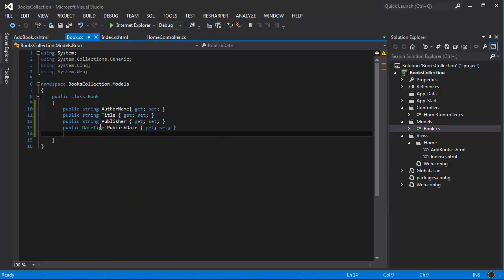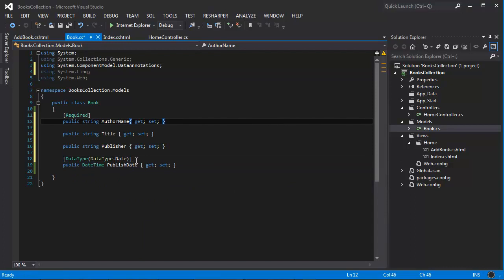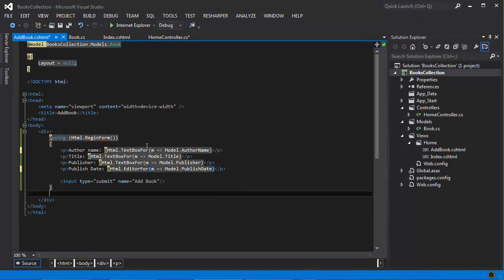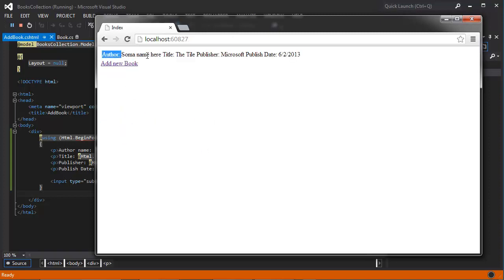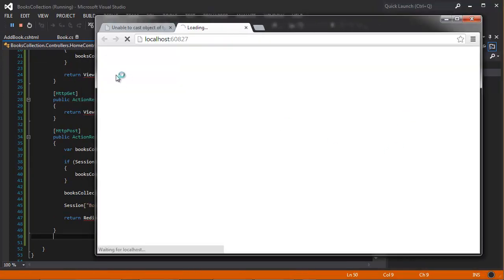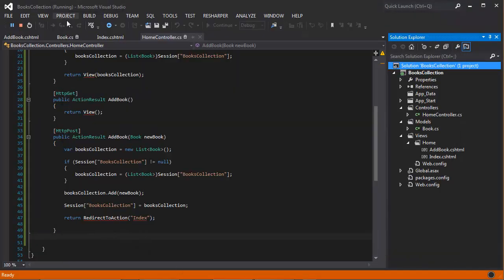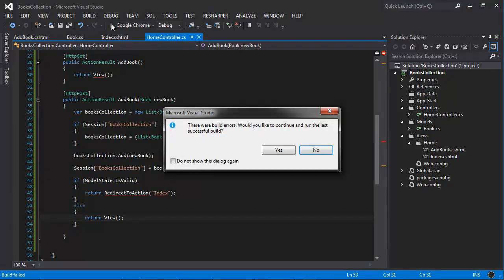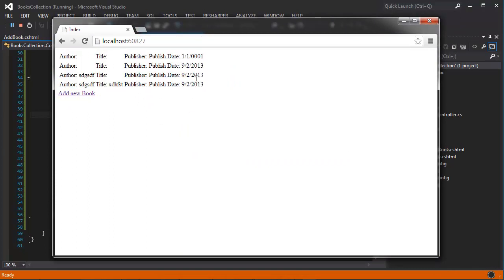Part 7: How to use Model Validation ASP.NET MVC 4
I quickly go over how to use model validation to display error on the view.

I can only keep making these videos with your support.  If you have questions, join our Google+ Community

Fabio Scopel